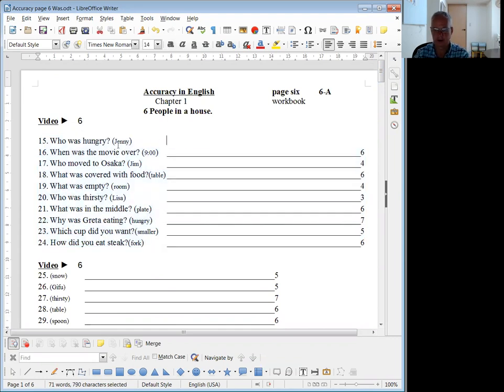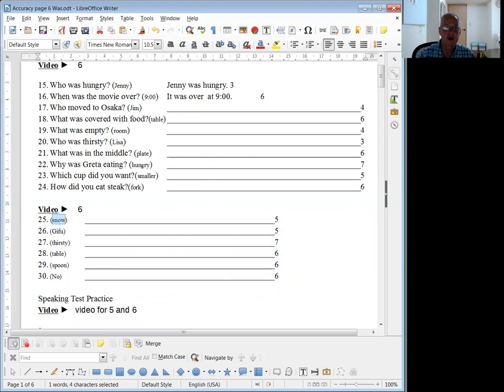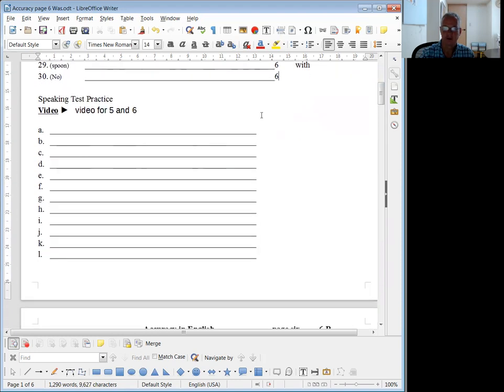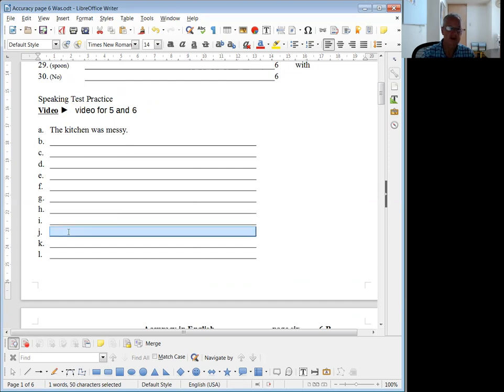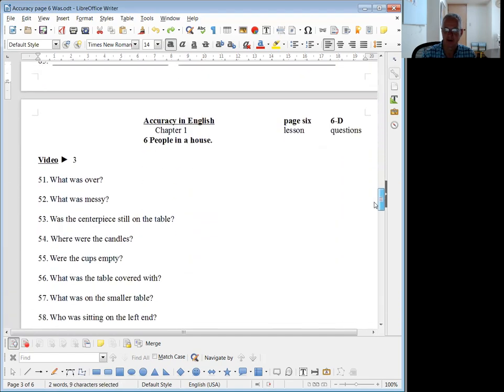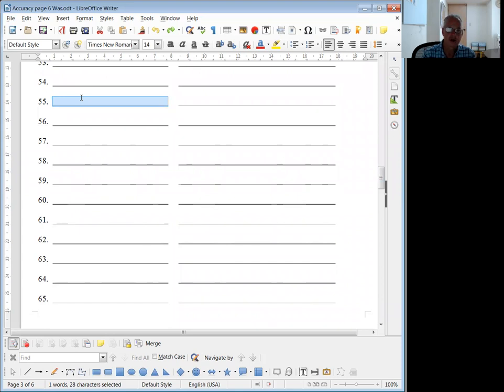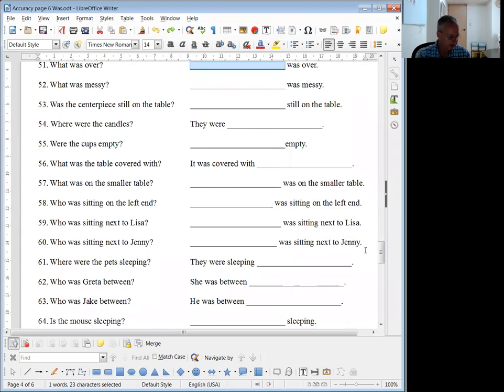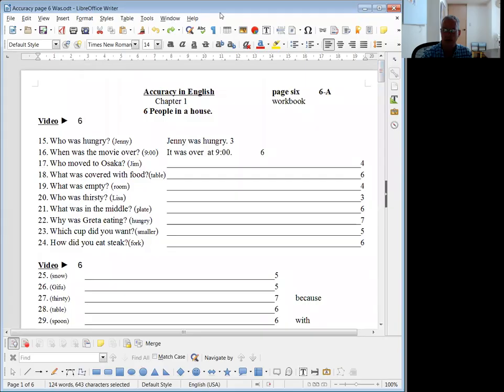Unit 6 Was Were